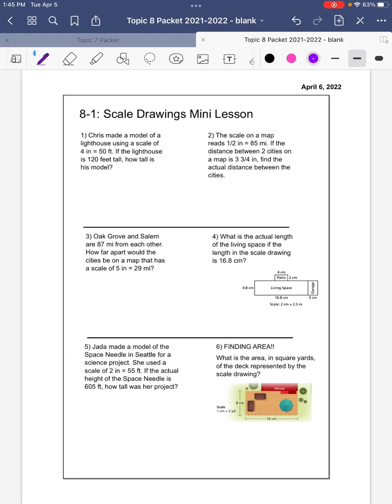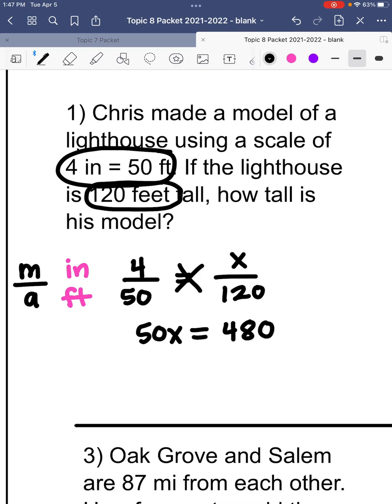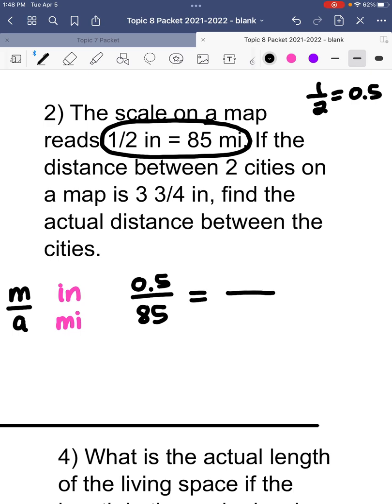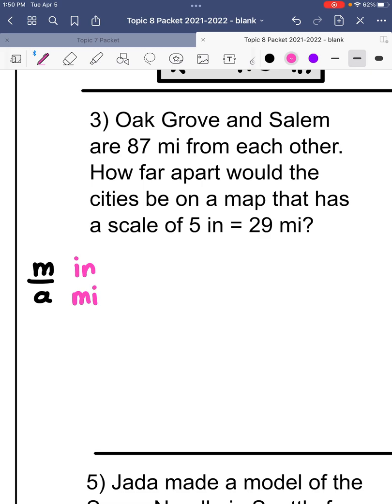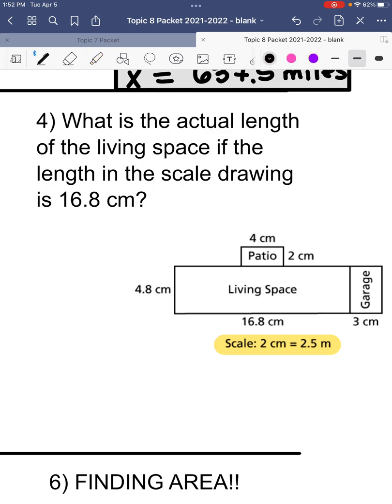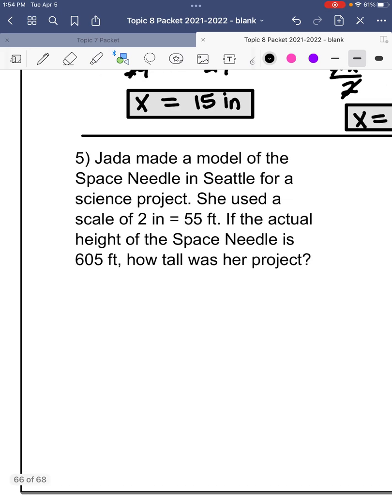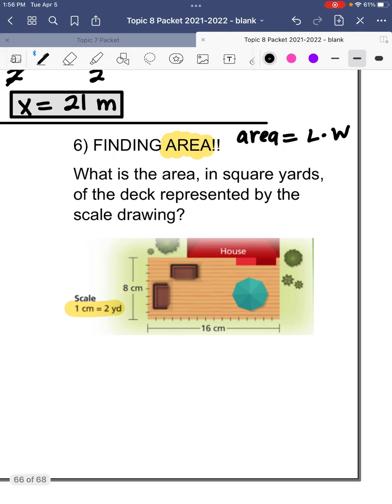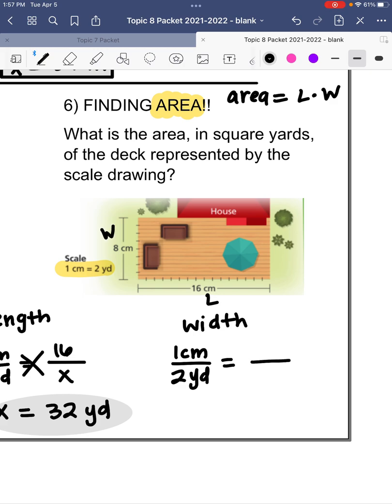Apr 6 Mini Lesson Scale Drawings